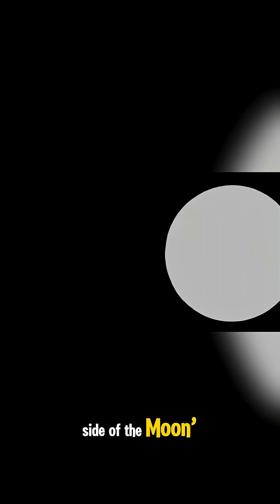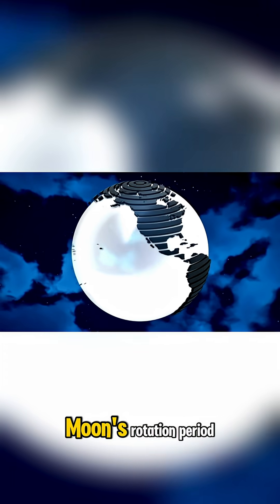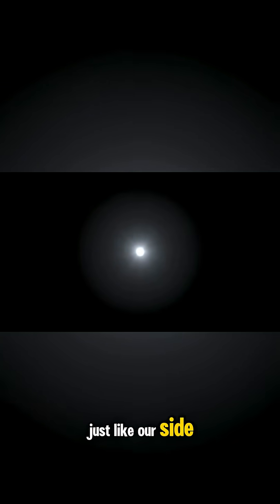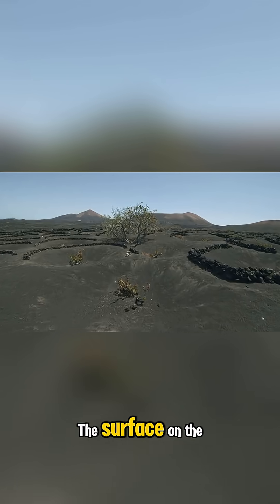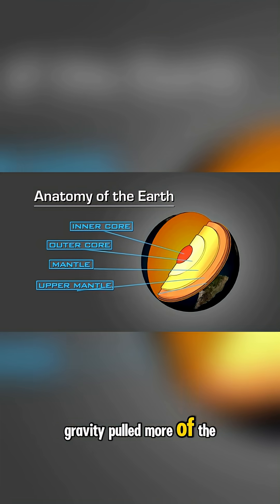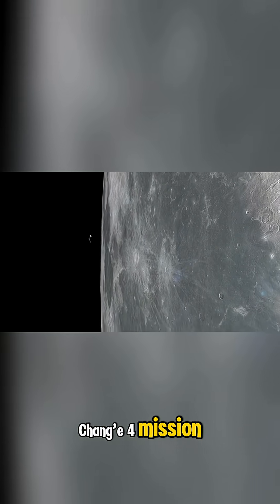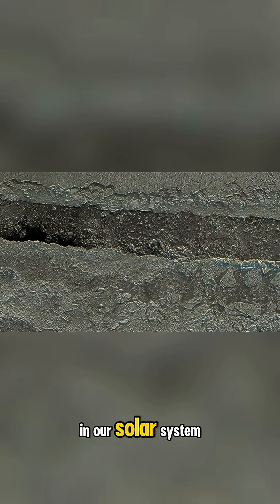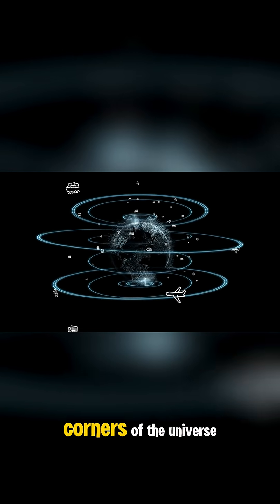What Makes the Moon Always Face Us?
"Have you ever wondered why the Moon always faces Earth? In this video, we explore the fascinating science behind the Moon’s synchronous rotation — also known as tidal locking — that keeps one side of the Moon always turned toward us. Discover how the Moon’s rotation and orbit are perfectly balanced, why we only see one side of the Moon, and what lies on the mysterious dark side.

Learn more about the Moon and Earth relationship, gravity and tides, and how the Moon’s motion has shaped our planet for billions of years. This short space documentary reveals amazing astronomy facts and cosmic wonders about our closest celestial neighbor.

Ever wondered about the 'dark side' of the moon? It's not actually dark, but a side we never see due to a phenomenon called moon tidal lock. This happens because the moon rotation matches its orbit, a key concept in orbital mechanics. Explore the space facts and science behind this celestial mystery!